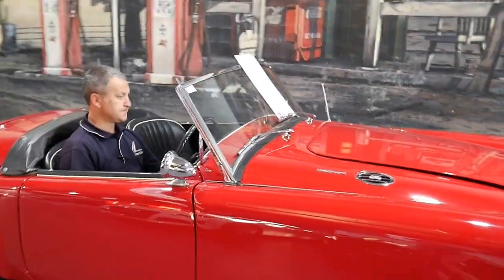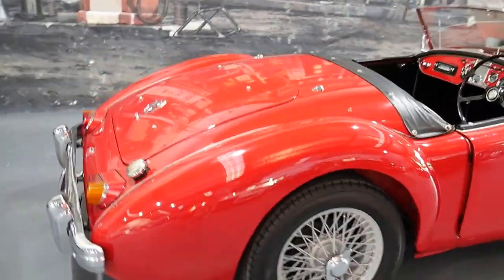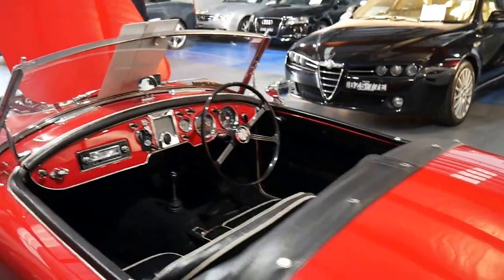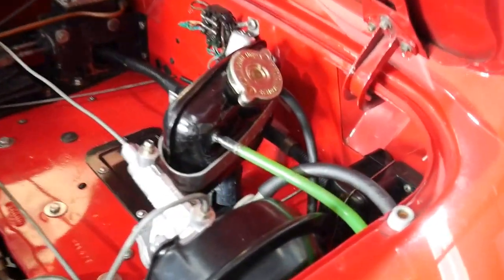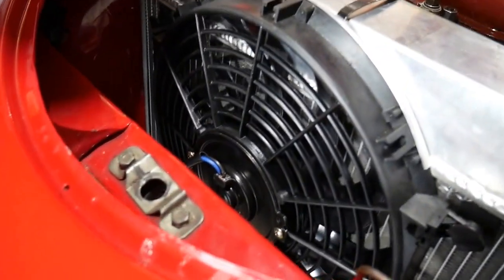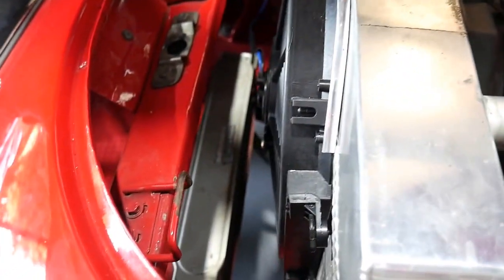MG A 1961